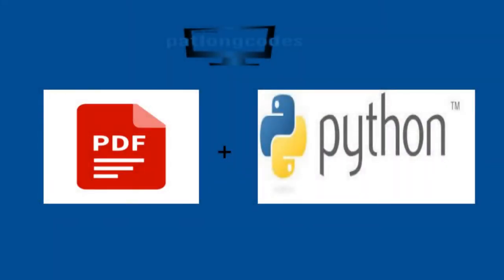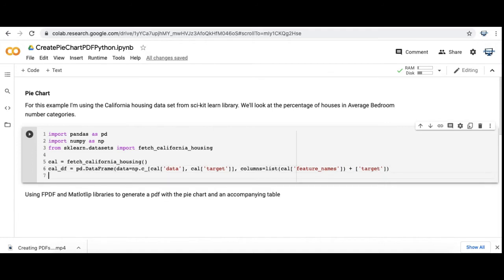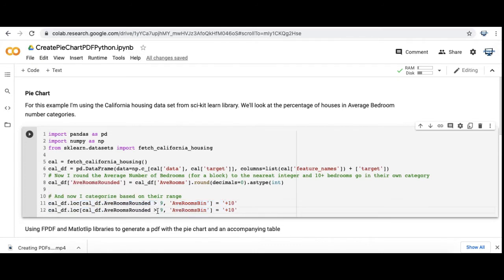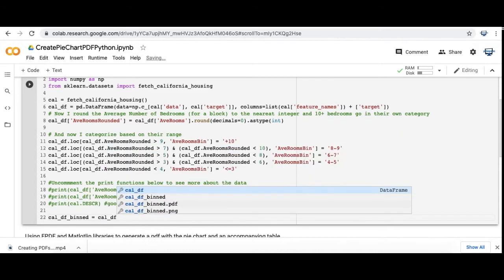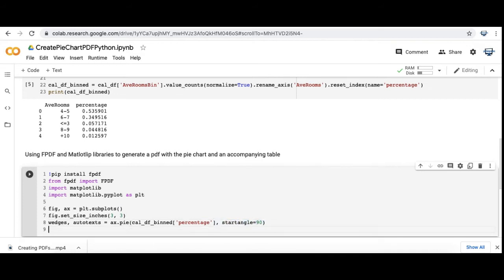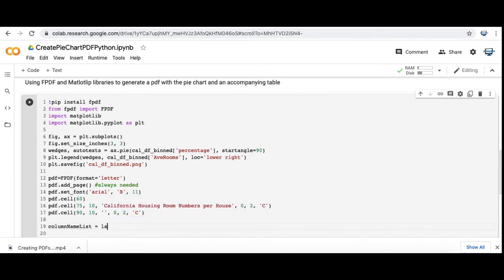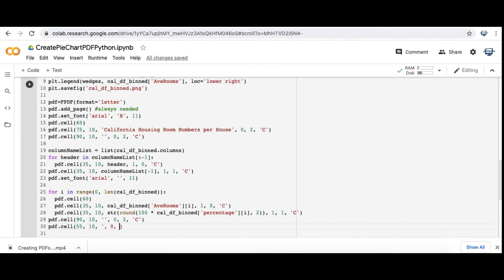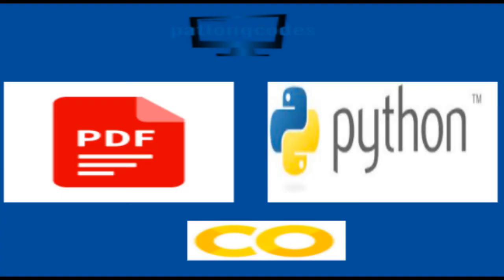Creating a pdf with a Pie Chart and table using Python FPDF and Matplotlib libraries in Google Colab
In this tutorial, I use the Matplotlib and FPDF libraries to generate a pdf containing a simple pie chart and an accompanying table.

Other Relevant Videos:
1. Using matplotlib and FPDF libraries to produce a bar chart and table pdf output in python